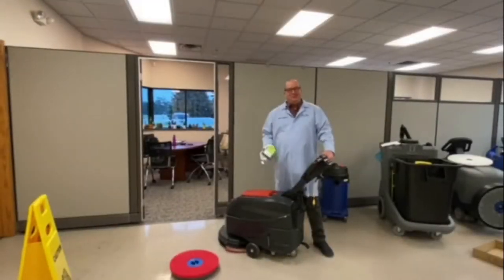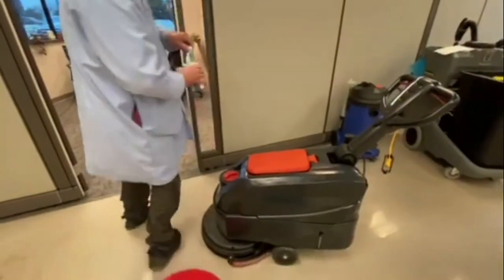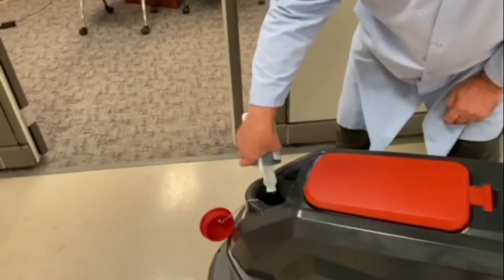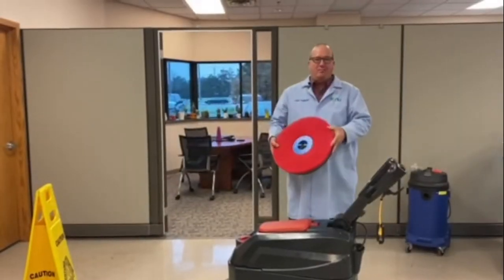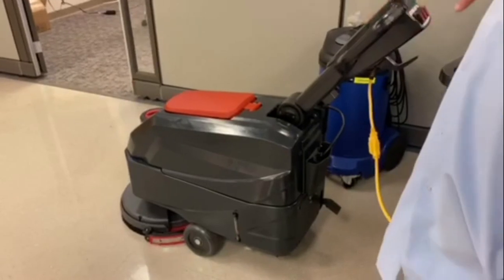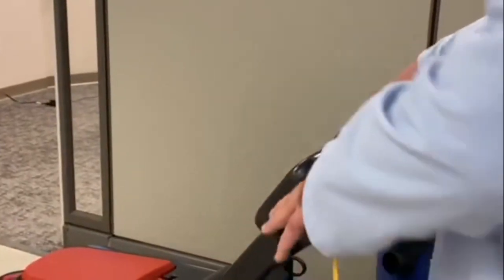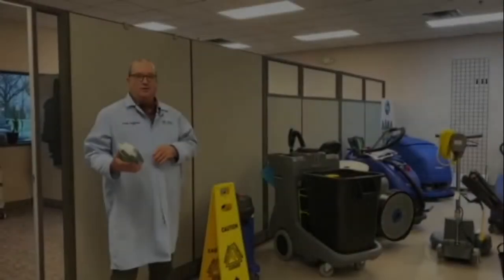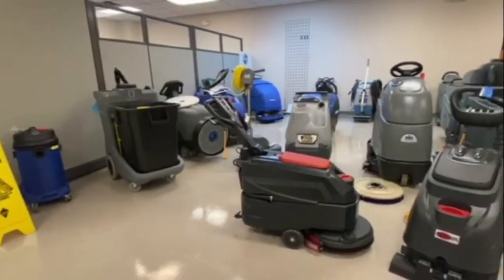Putting a Halt to Winter Salt Damage with Tim the Parts Professor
Tim the Parts Professor is here to tell you all about our new RENU brand Neutral Floor Cleaner.